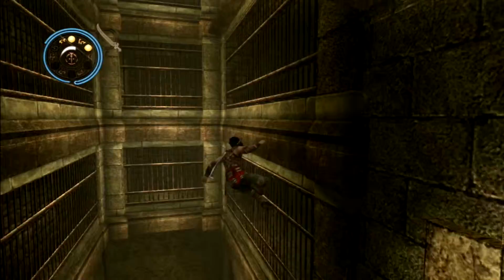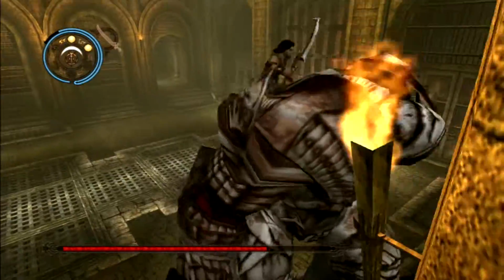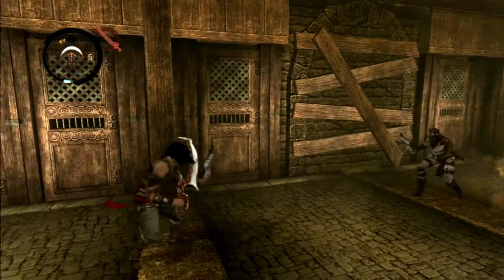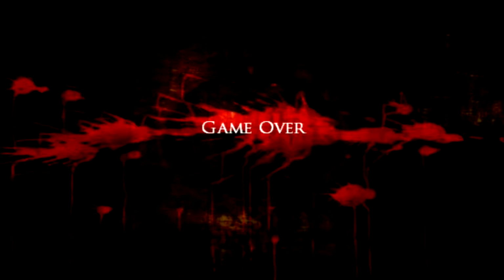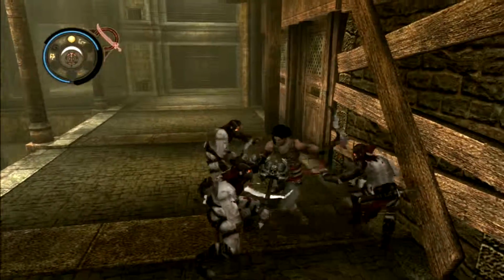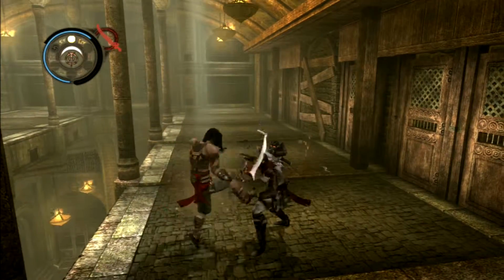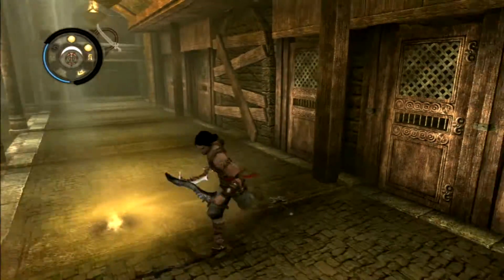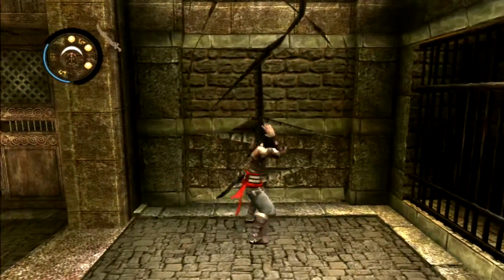Let's Play Prince of Persia Warrior Within Part 22: This Giant is Actually a Boss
Back with the Prince who has no name for his next adventure. By the way this game is rated m just a warning.

If you like the video please click the like button.

End slate Song
Artist: ProxonMusic
Track: Flashing Shadows